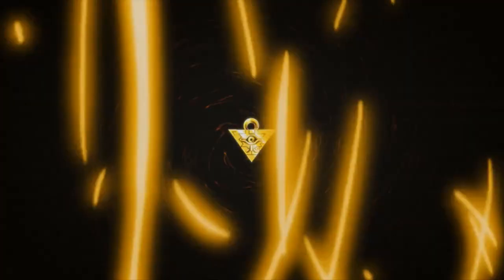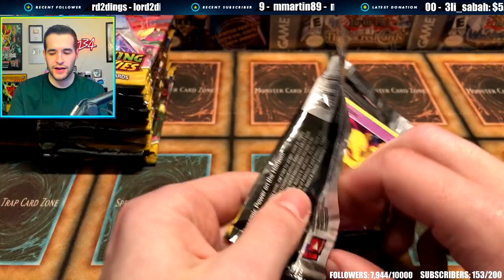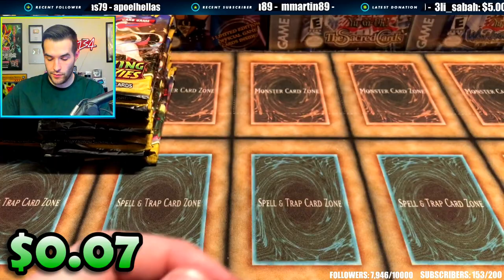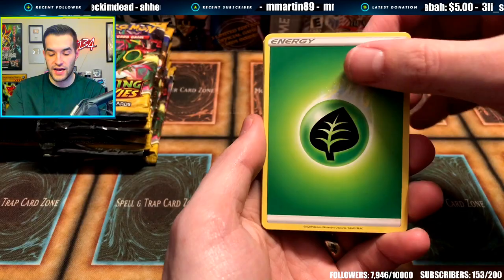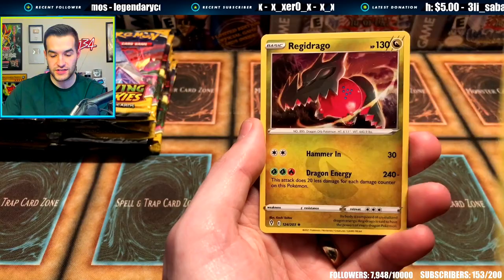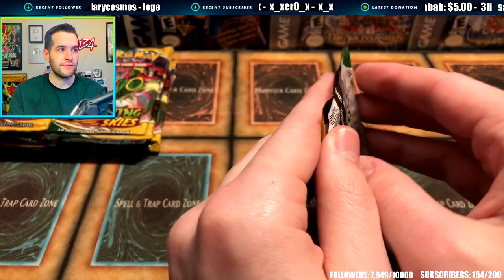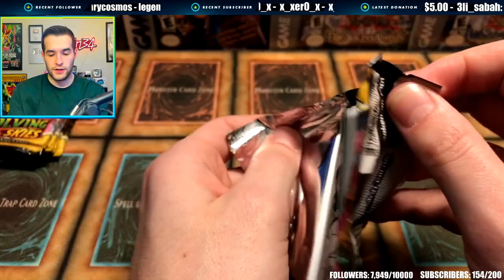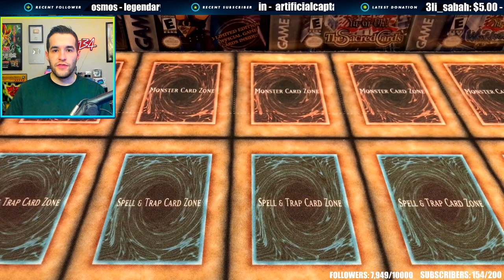SEARCH For The MOST EXPENSIVE Modern Pokemon Card!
➤TCGPlayer Link!